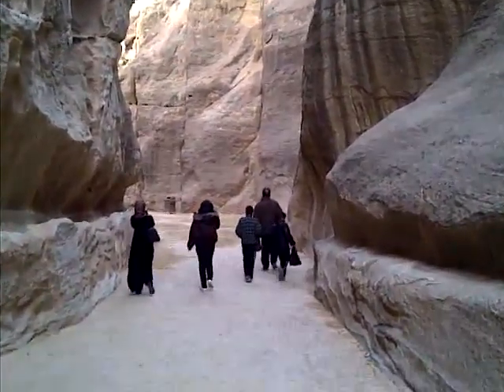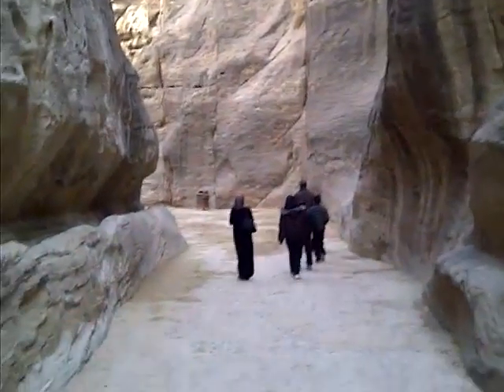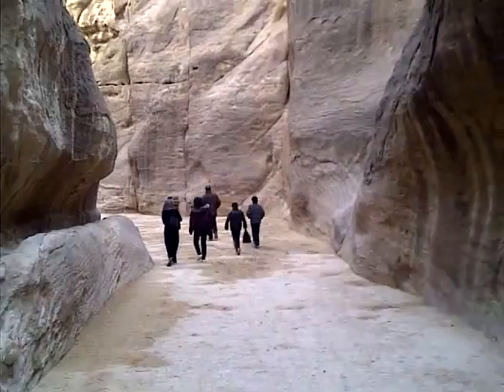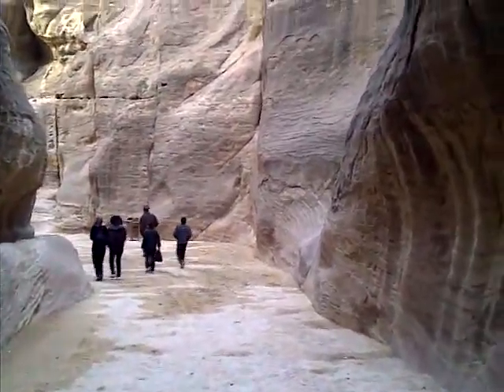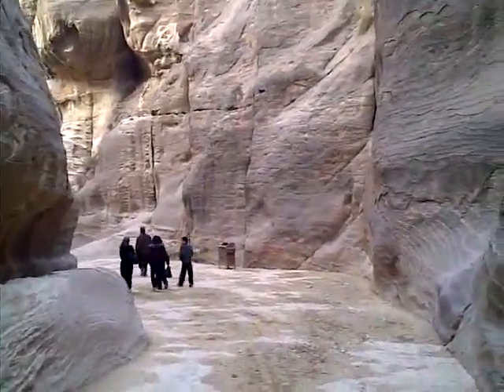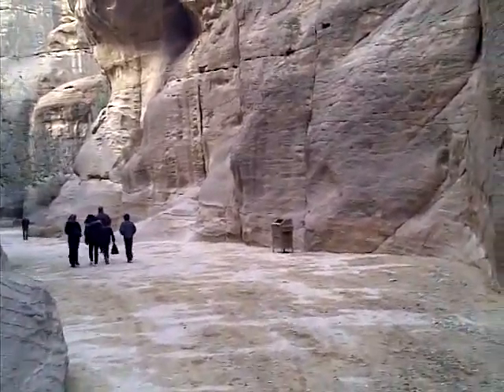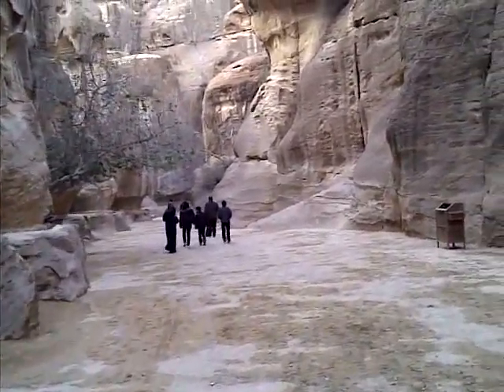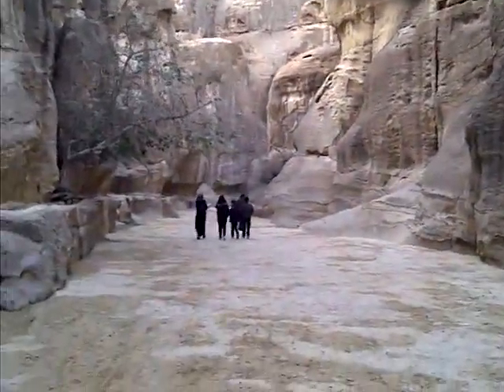Drew Dudley's Video Blog #38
December 12th, 2010 - Morning (Petra, Jordan)

It becomes apparent that not since Cape Breton have I been somewhere where every turn can reveal something that takes your breath away.